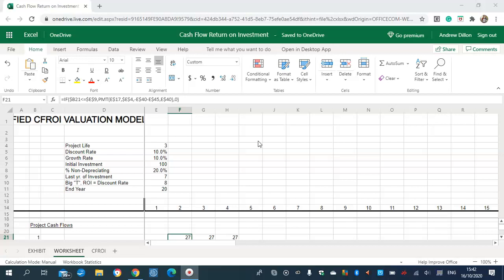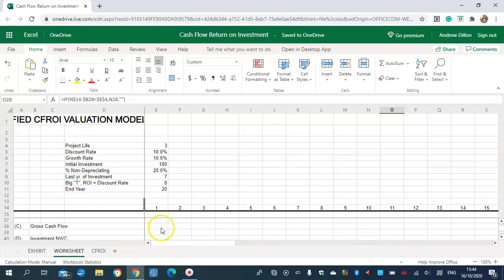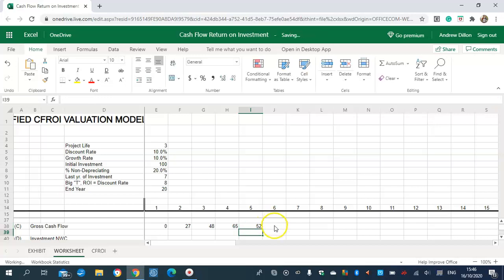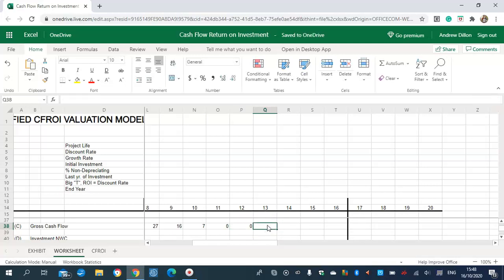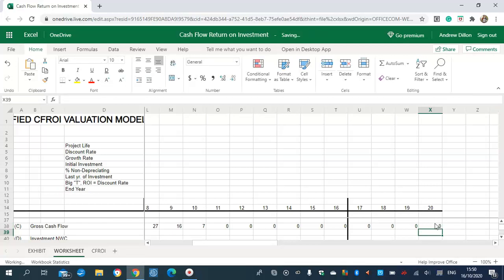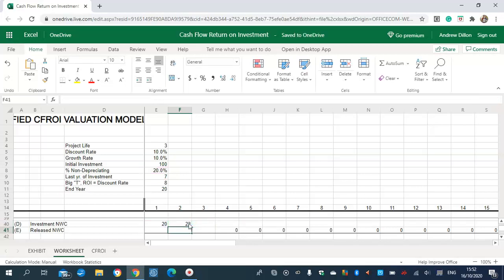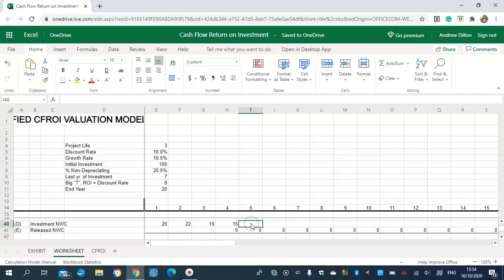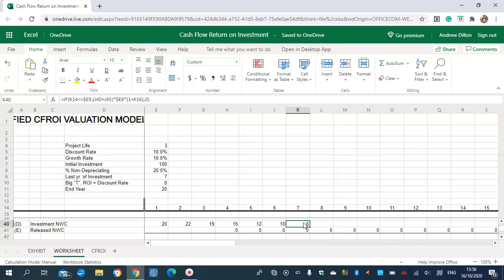Cash Flow Return on Investment #4 Excel 2020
Calculating relevant Financial Sum tables on the fourth half of the Cash Flow Return on Investment Longest Spreadsheet.